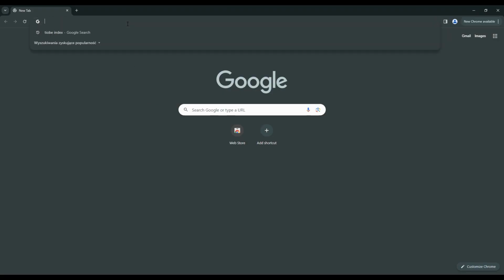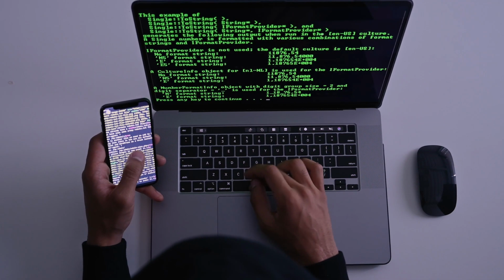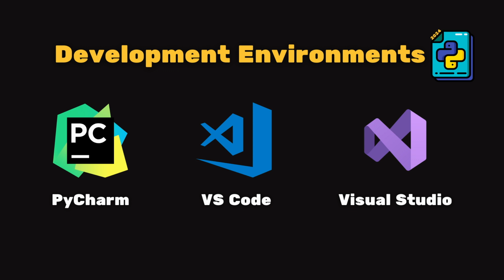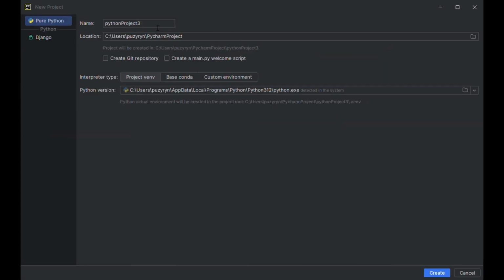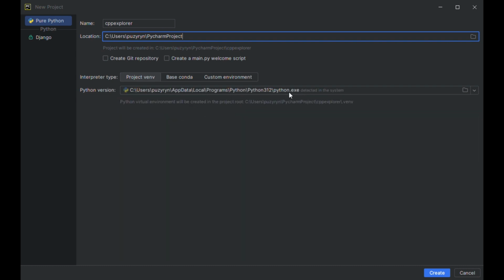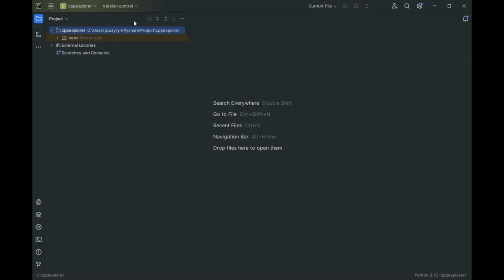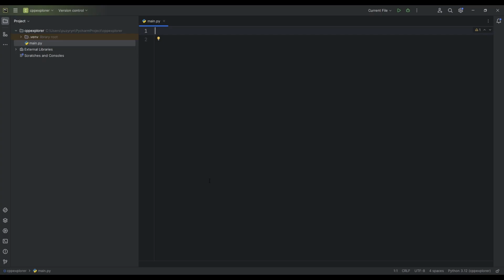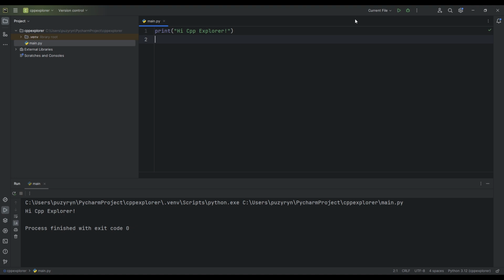Python Lessons from Scratch / #2 - Setting Up the Development Environment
Before studying Python, it is necessary to first set up the development environment and install Python itself on the computer. In the video, we will install Python and the PyCharm program for writing code in future lessons.

⏰ Time Codes:
00:00 - Introduction
00:11 - Python Installation
01:00 - Code Editor
01:58 - Project Creation
02:56 - Virtual Environment
03:40 - File Creation
04:18 - Outputting Information to Terminal
04:43 - Project Launch
05:05 - Conclusion